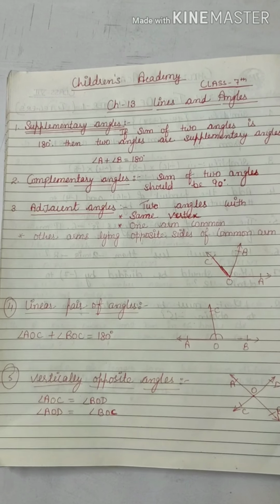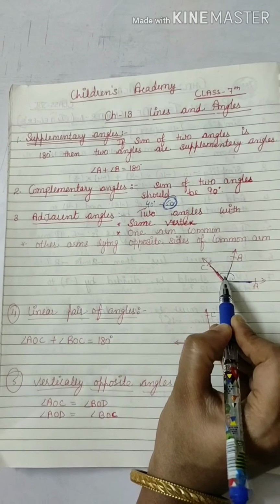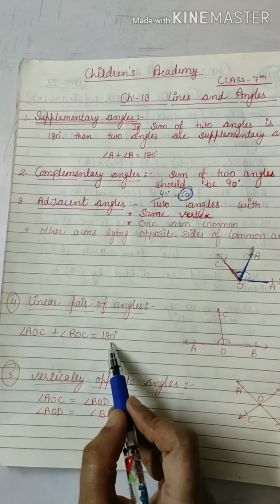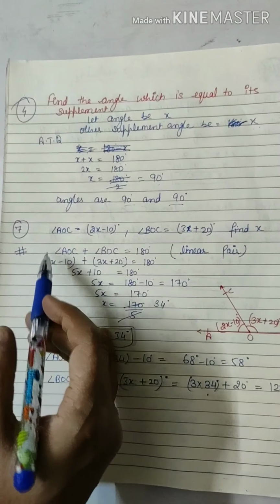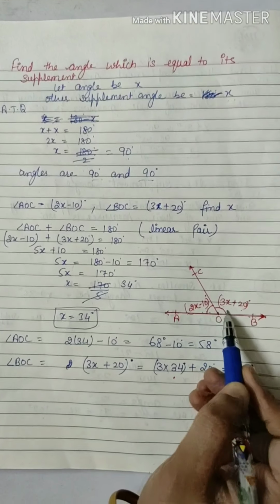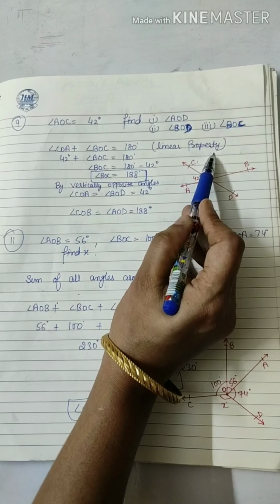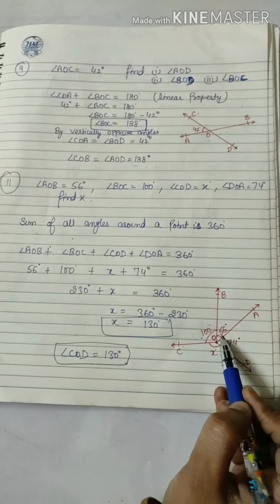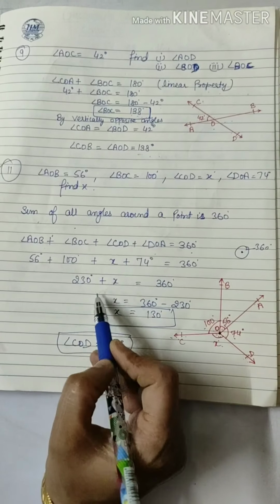Class 7 lines and angles